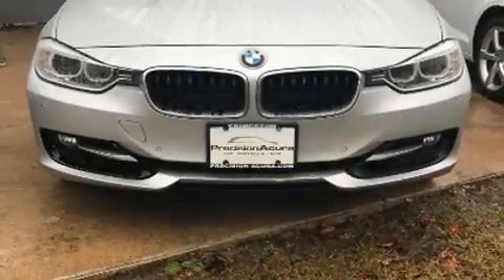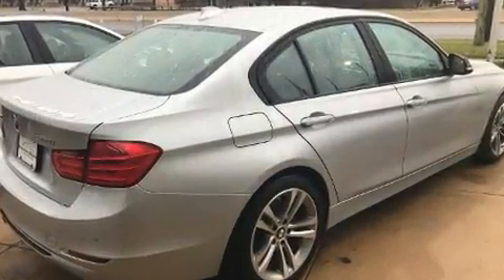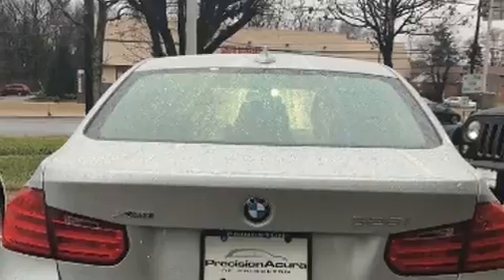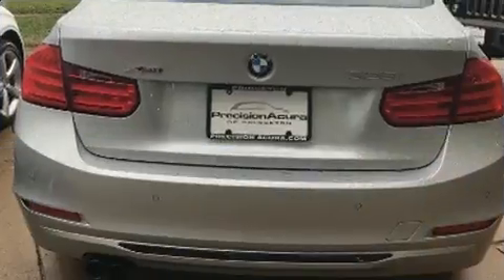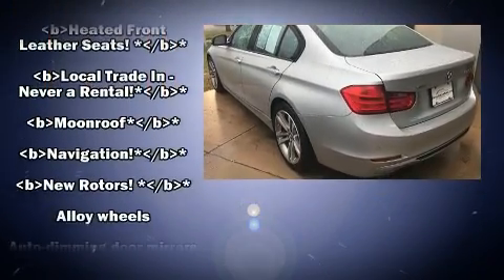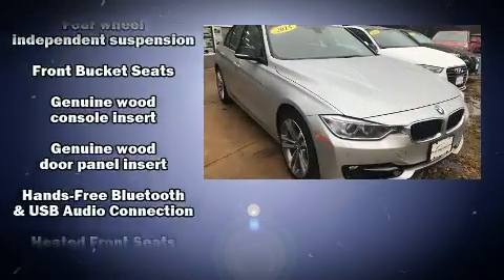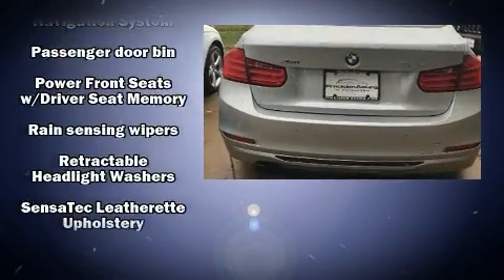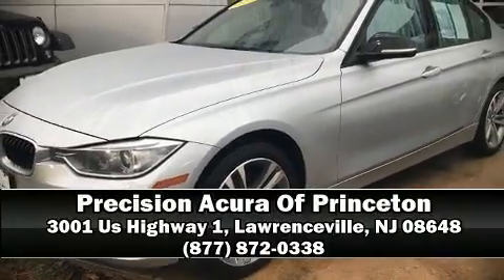2015 BMW 3 Series 328i Xdrive in Lawrenceville, NJ 08648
You can expect a lot from the 2015 BMW 328i. With just over 40,000 miles on the odometer, this 4 door sedan prioritizes comfort, safety and convenience. Under the hood you'll find a 4 cylinder engine with more than 200 horsepower, and for added security, dynamic Stability Control supplements the drivetrain. All wheel drive keeps this model firmly attached to the road surface. The engine breathes better thanks to a turbocharger, improving both performance and economy. BMW prioritized comfort and style by including: 1-touch window functionality, speed sensitive wipers, a built-in garage door transmitter, a power seat, an automatic dimming rear-view mirror, an outside temperature display, and much more. BMW also prioritized safety and security with features such as: dual front impact airbags with occupant sensing airbag, head curtain airbags, traction control, brake assist, anti-whiplash front head restraints, ignition disabling, an emergency communication system, and 4 wheel disc brakes with ABS. This car was designed with safety in mind, allowing you to drive with even greater assurance. We pride ourselves on providing excellent customer service. Please don't hesitate to give us a call.